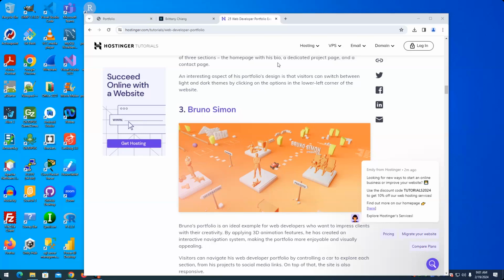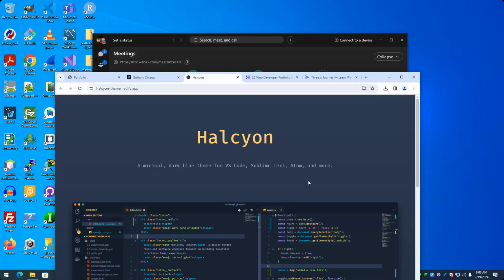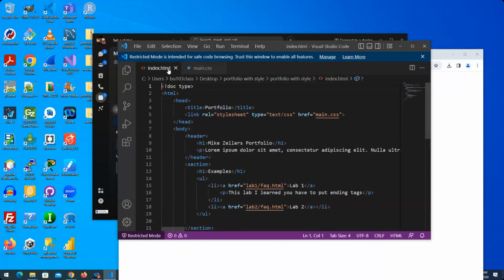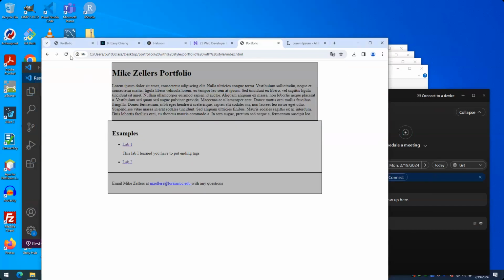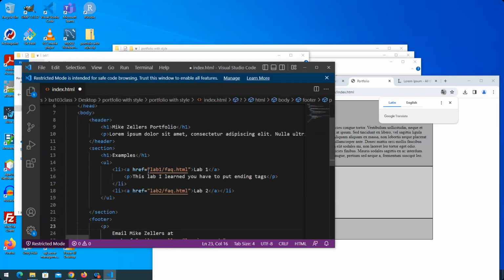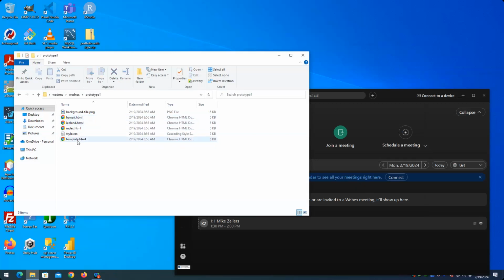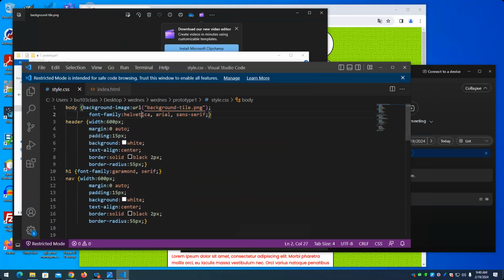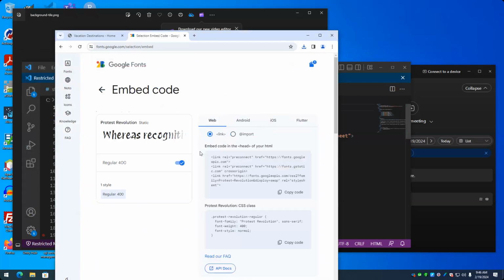CISS216 - Web Development - Spring 2024 - Week 6 Lecture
Portfolio. More CSS - for layouts, etc